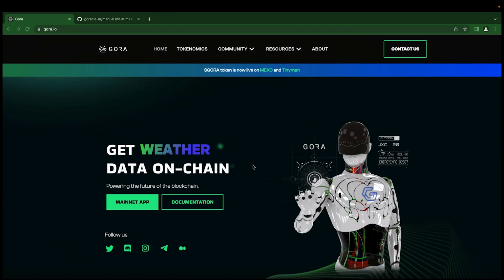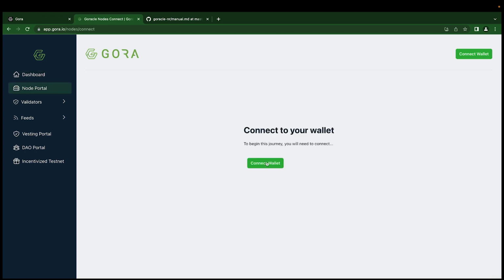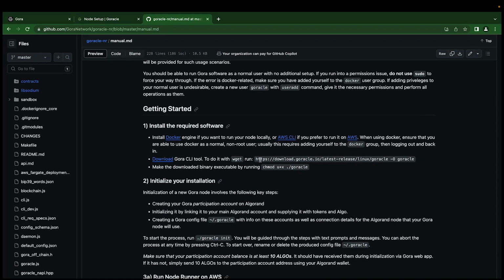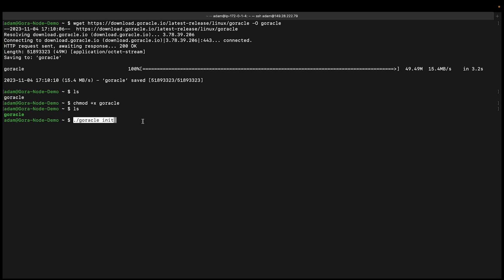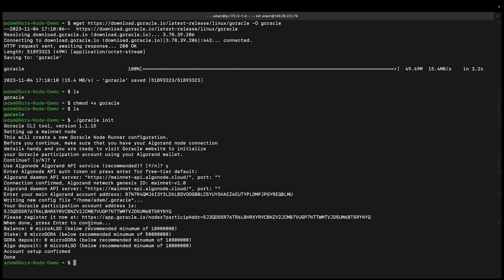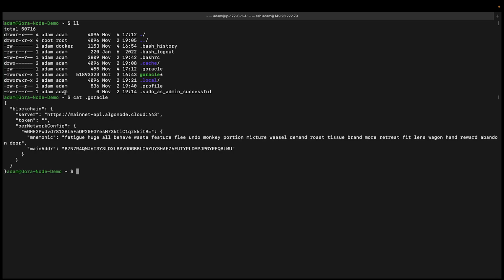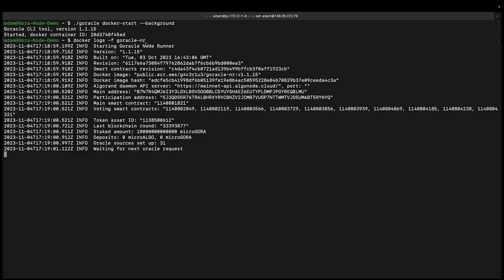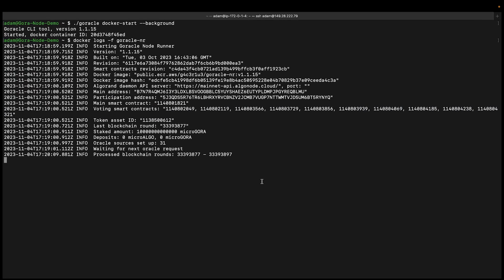GorAcademy: How To Run A Gora Node (A Step By Step Guide) Mainnet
This video gives you an in-depth look into how you can run a Gora Node in Mainnet.

Gora is a decentralized blockchain built on the Algorand blockchain. We empower developers and enterprises to create cutting-edge and reliable decentralized applications by bridging the divide between real-world data and blockchain networks.
Gora provides secure and reliable data feeds to smart contracts, enabling developers to build more powerful and innovative decentralized applications.